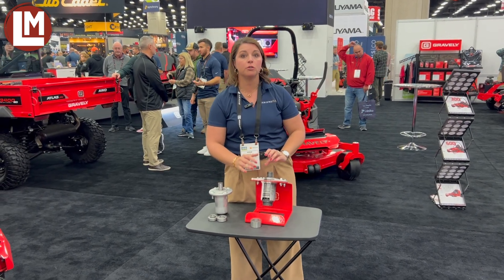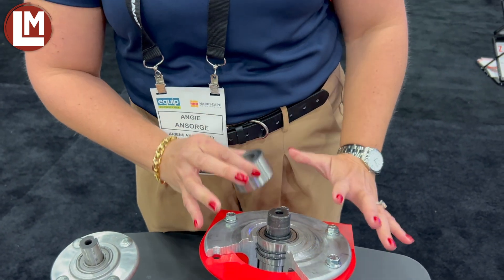Ariens introduces the Ridgeline stand-on mower at the 2024 Equip Expo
Landscape Management Editorial Director Seth Jones visited the Ariens booth at the 2024 Equip Exposition to talk to Angie Ansorge about the new Ridgeline stand-on mower. Ansorge also discusses the launch of the Pro-Stance Ultra and the spindle in its design.